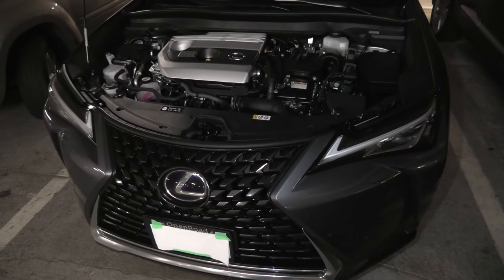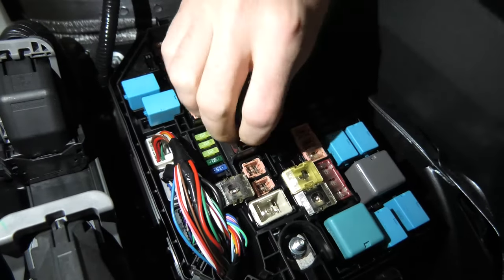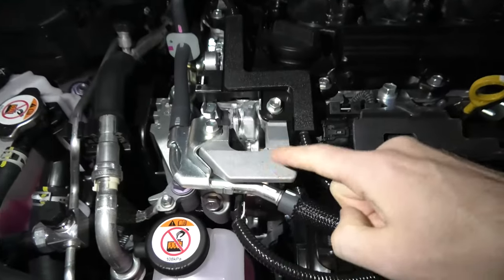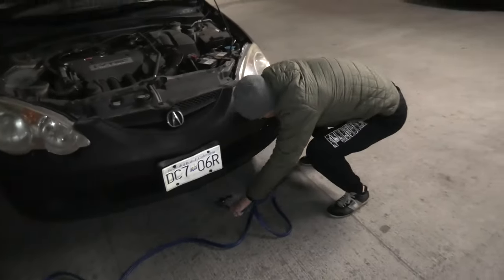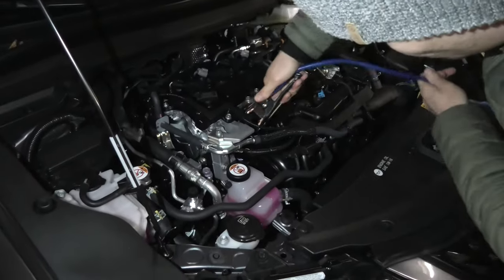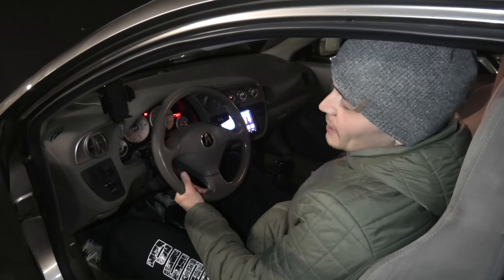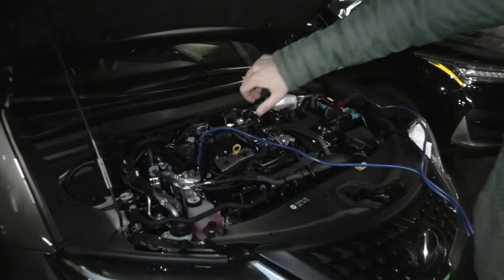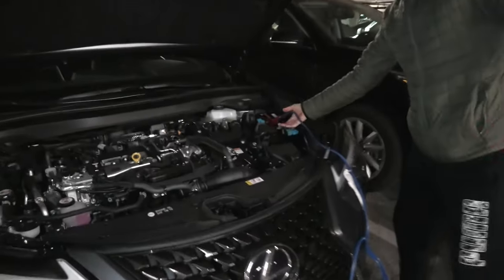Lexus UX 250H (2019-2024): How To Jumpstart The Hybrid Lexus UX 250H?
In this video, we will show how to jumpstart the 2019, 2020, 2021, 2022, 2023, and 2024 Hybrid Lexus 250H. The 12V Battery in the Lexus 250H is located in the back of the vehicle and can't be easily accessed. Because of this Lexus provided the positive terminal inside the fuse box. The negative connection is done to the metallic point of the engine block in the Hybrid Lexus UX 250H.

PRODUCT LINK:
Energizer Jumper Cables for Car Battery, Heavy Duty Automotive Booster Cables for Jump Starting Dead or Weak Batteries with Carrying Bag Included (16-Feet (6-Gauge))